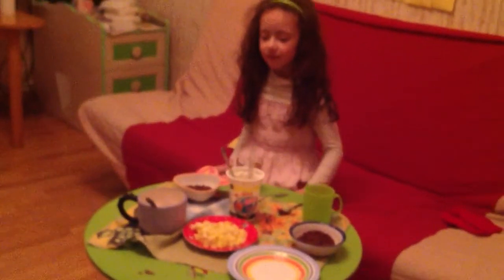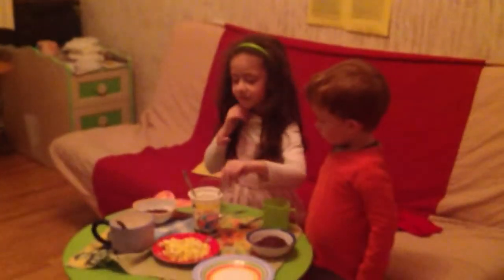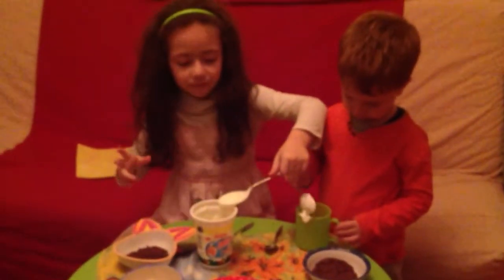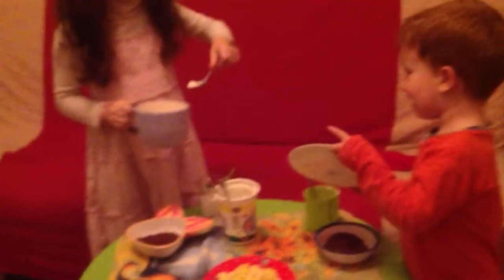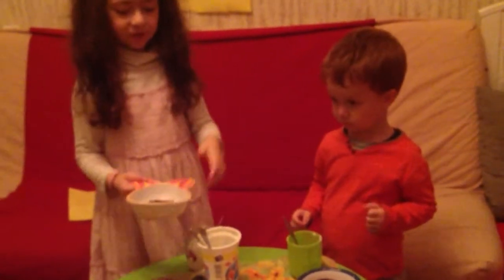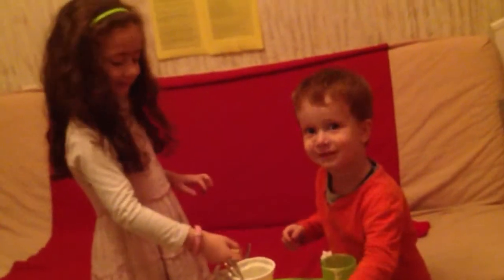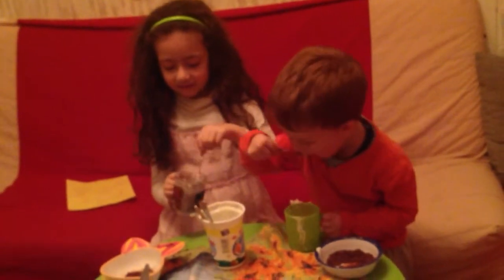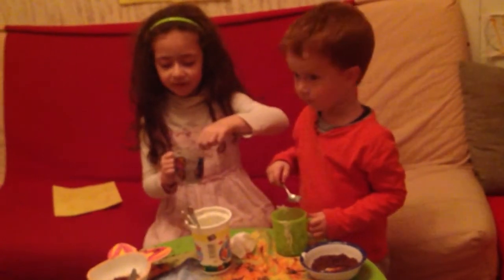Mane's crafty kitchen, how to make yogurt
Add armenian yogurt in a cup then add melted chocolate then add chopped apples then mix and add sugar if necessary:
Now For the tastet